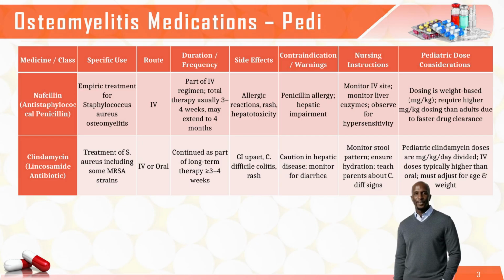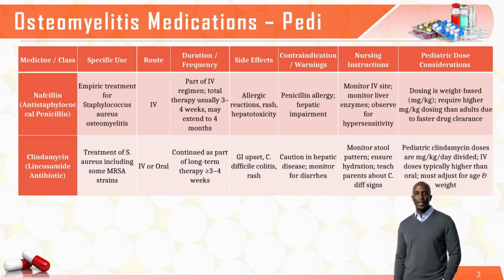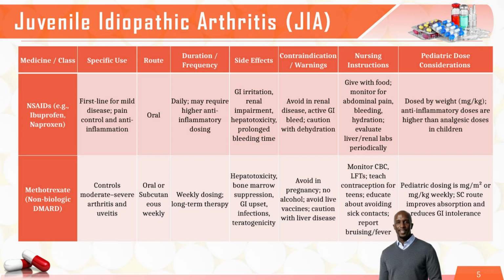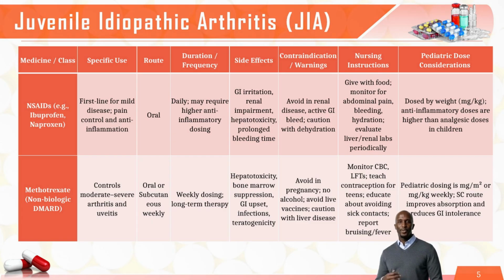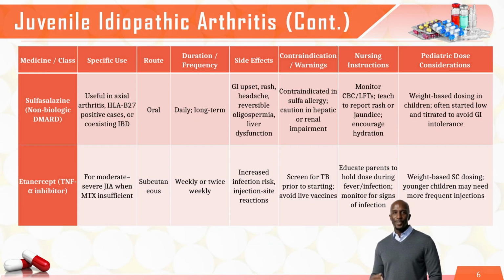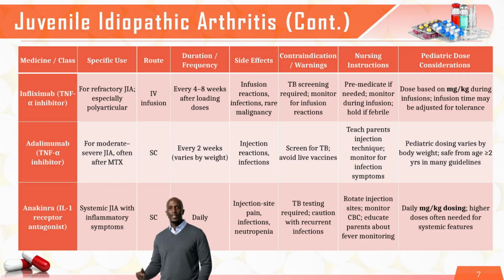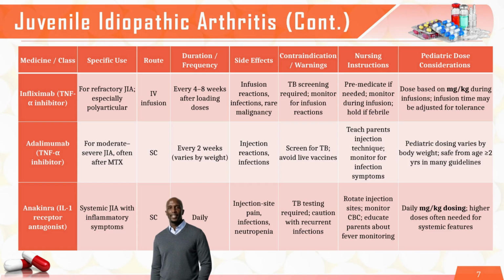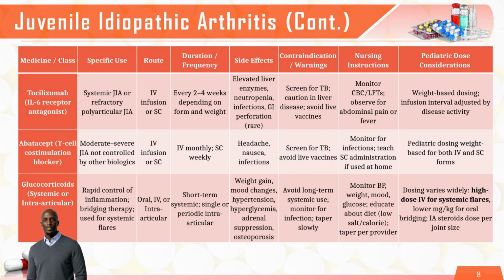Pediatric Medication Guide for Nursing Students | Osteomyelitis & JIA Drugs, Side Effects & Usage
Welcome back to Moreno Expat Nurse! 🌍✨
In today's video, we explore a comprehensive pediatric medication guide based on Chapter 29, covering essential drugs used for Osteomyelitis and Juvenile Idiopathic Arthritis (JIA). This lesson is perfect for nursing students, NCLEX prep, pediatric nurses, and expat nurses practicing in diverse healthcare settings.

This video includes simplified explanations of:

💊 Osteomyelitis Medications (Pedi):
• Nafcillin – uses, risks, nursing checks
• Clindamycin – MRSA coverage, GI risks
• Vancomycin – trough levels, Red Man Syndrome
• Probiotics – preventing antibiotic-associated diarrhea

💊 Juvenile Idiopathic Arthritis Medications:
• NSAIDs – dosing, precautions
• Methotrexate – weekly dosing, labs, side effects
• Sulfasalazine – GI + liver monitoring
• Biologic Agents (Etanercept, Infliximab, Adalimumab)
• IL-1 & IL-6 inhibitors (Anakinra, Tocilizumab)
• Glucocorticoids – systemic & intra-articular considerations

💉 Each medication is explained with:
— Route & duration
— Side effects
— Contraindications & warnings
— Pediatric dose considerations
— Nursing instructions you MUST remember

As an expat nurse, understanding these pediatric drug therapies helps you adapt to medication protocols across various healthcare systems globally—and ensures safe, culturally competent care. 🌟👩‍⚕️

Join our global community of nurses making a difference! 💙🌍